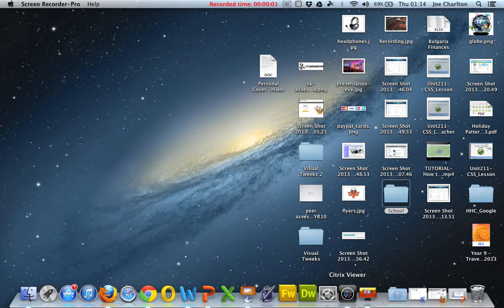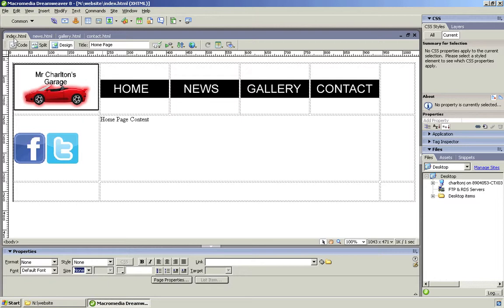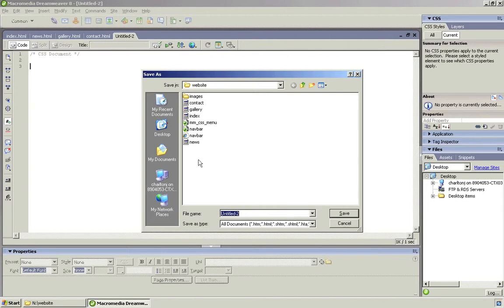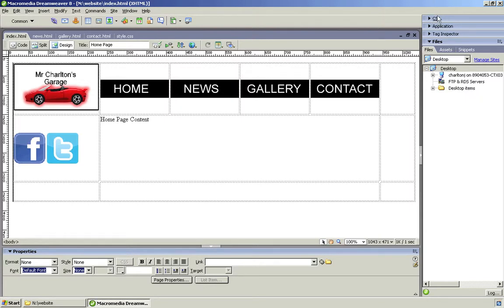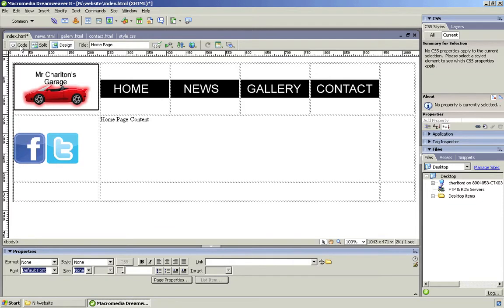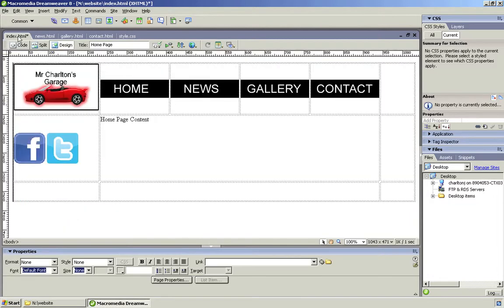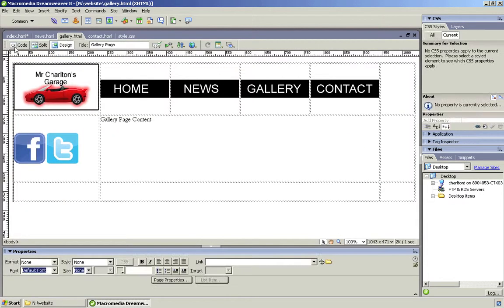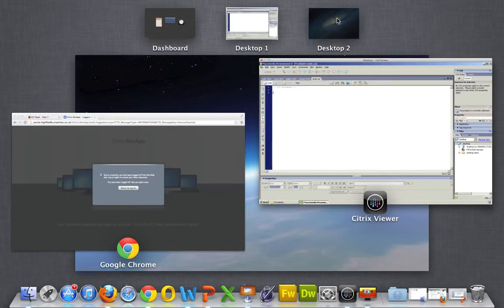CSS Tutorial: Part 1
This video tutorial will show you how to create a CSS file and then link it to all of your pages in Dreamweaver.